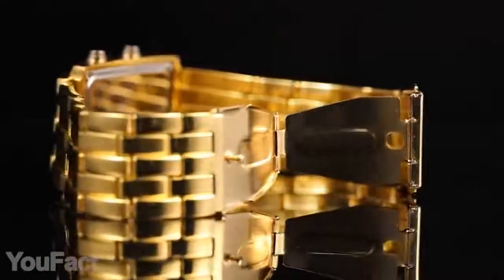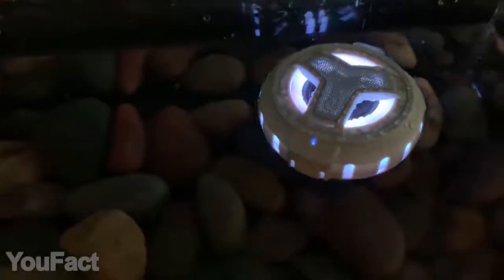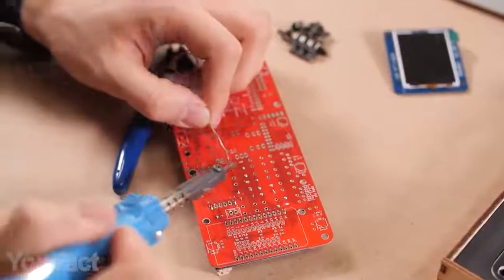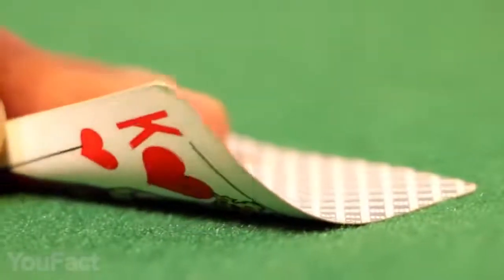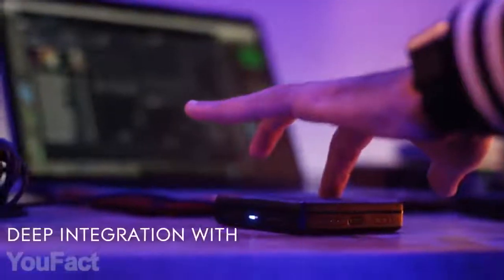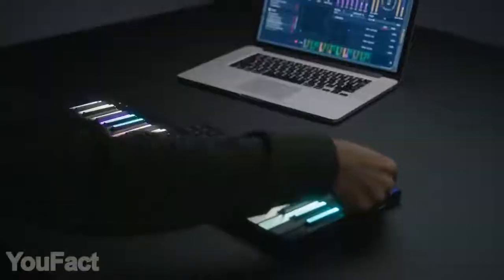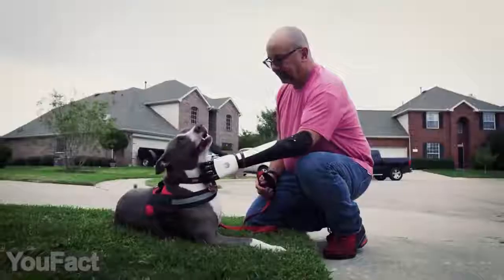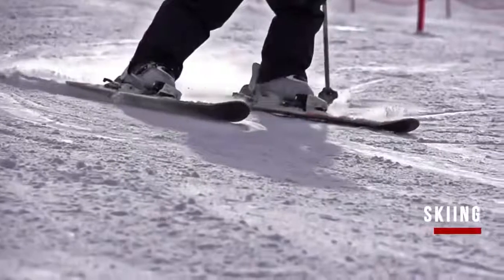That Are Worth Buying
Hope you’re ready for a newest review of the coolest gadgets you can buy right now. This time we’ll show you how to create pro-level music easily, keep your feet warm in any weather and turn physical differences into a superpower. Plus, you’ll find out how to defeat spies with all their equipment.